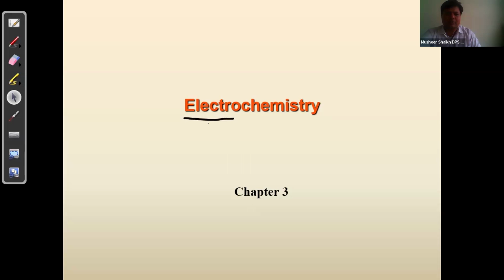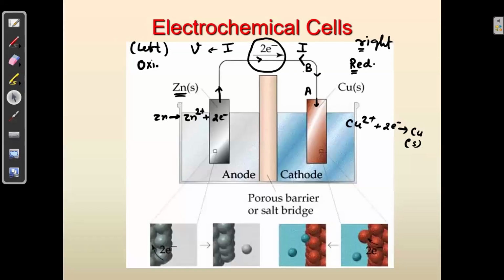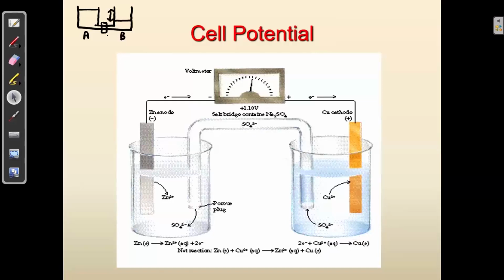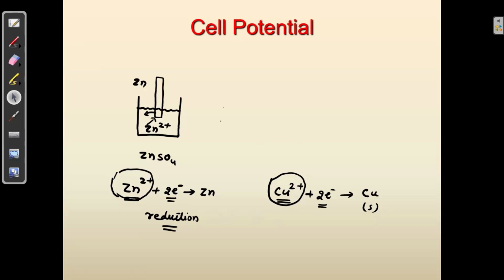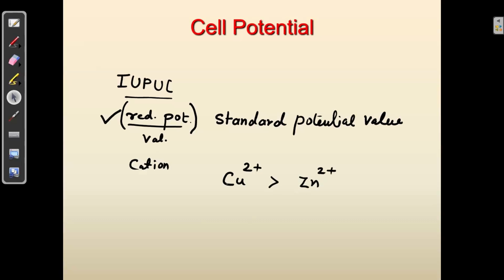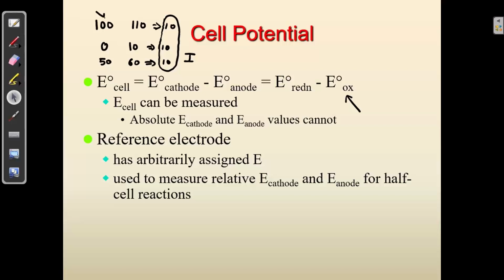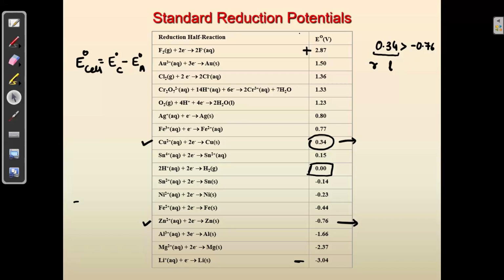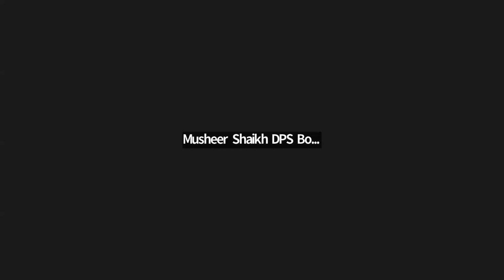Class -12th | Science | Chemistry